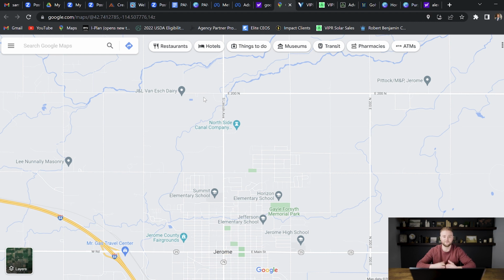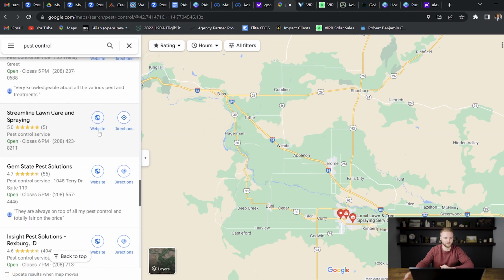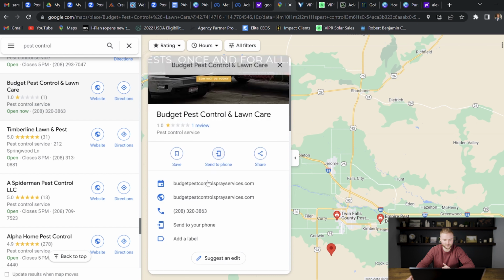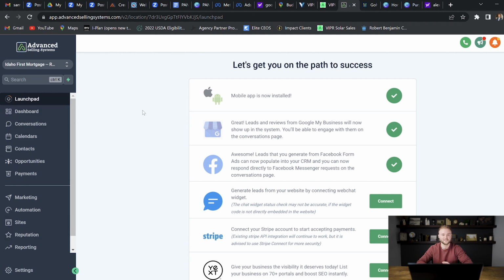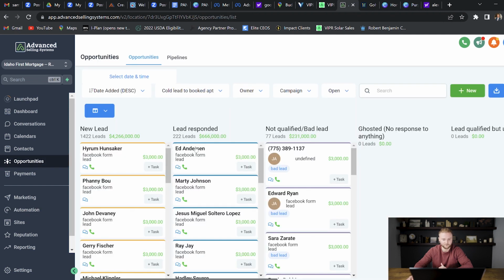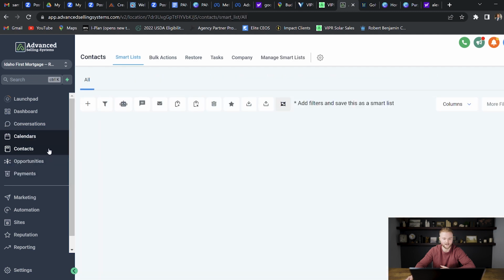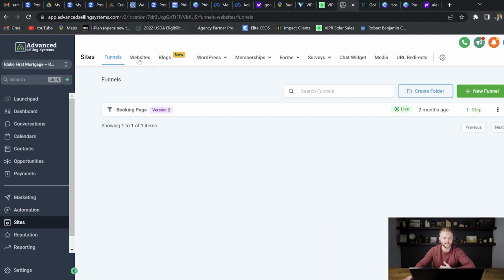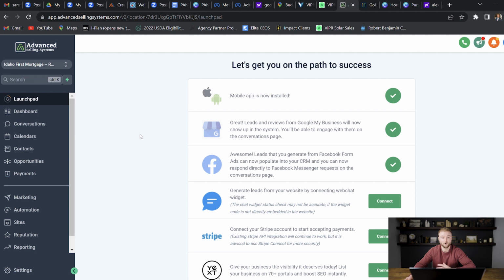Make Money Using Google Maps and GoHighLevel!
In this video, we will learn how to use Google Maps to get prospects for our GoHighLevel SaaS services.